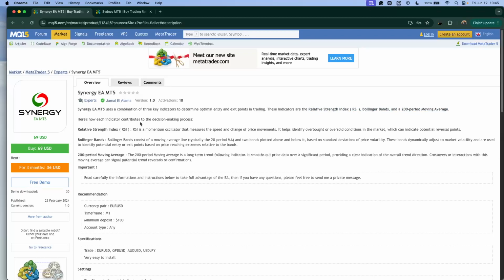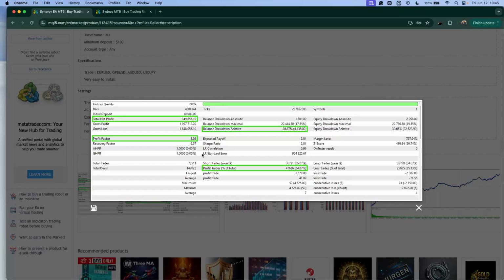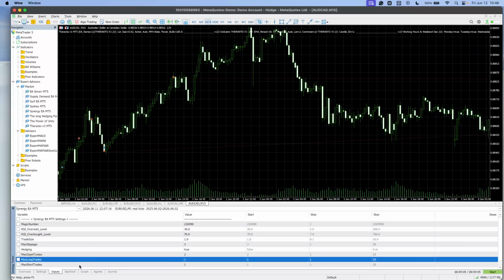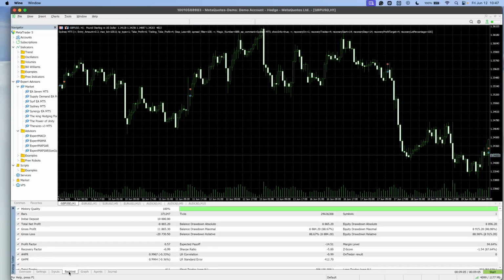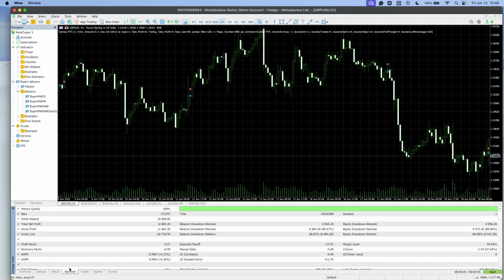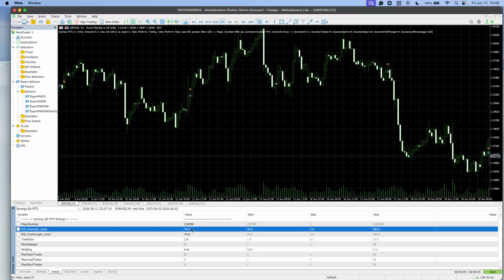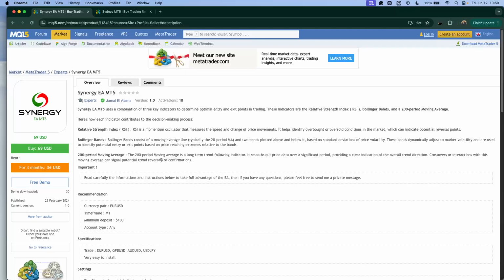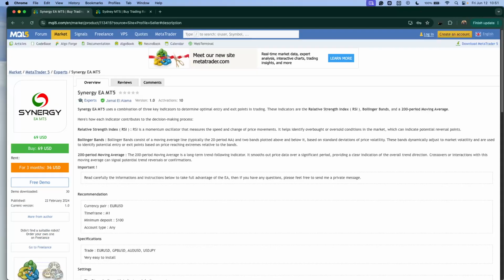Synergy EA MT4 & MT5 Review – Honest M1 RSI Bollinger Test Results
In this honest Synergy EA MT4 & MT5 review, I tested the RSI + Bollinger Bands + 200 MA system on EURUSD M1. The developer shows solid long-term backtests, but my 1-year results revealed significant losses and high drawdown — highlighting the challenges of low-timeframe trading.

If you're considering this MT4 & MT5 EA, watch until the end for the full details on its strategy, key settings, and who it’s actually for. Profits and drawdowns can differ depending on market conditions and position size/risk used.